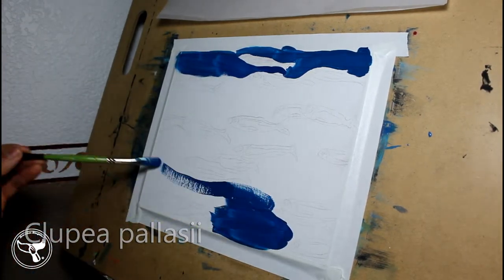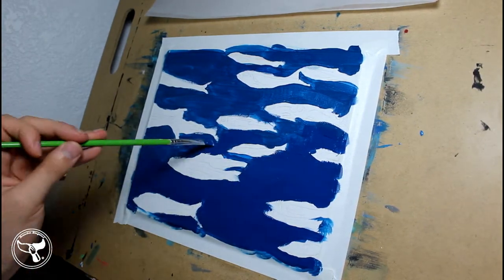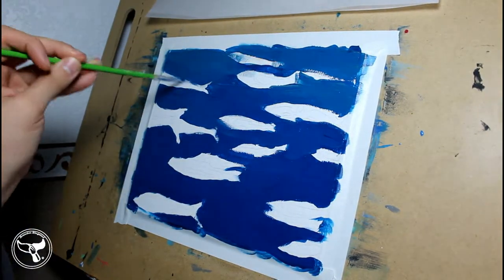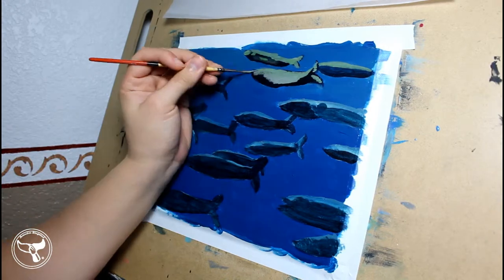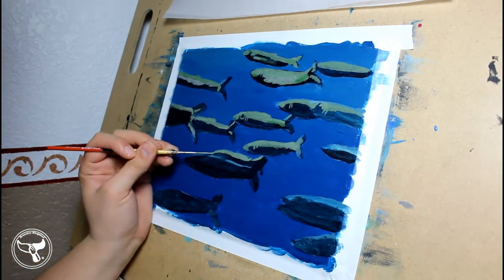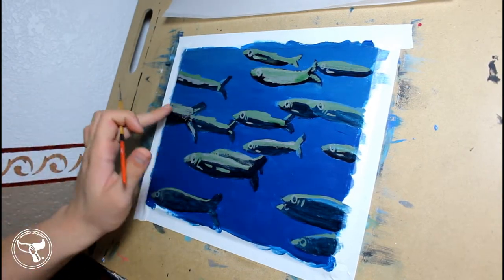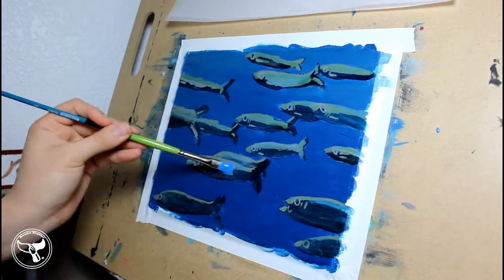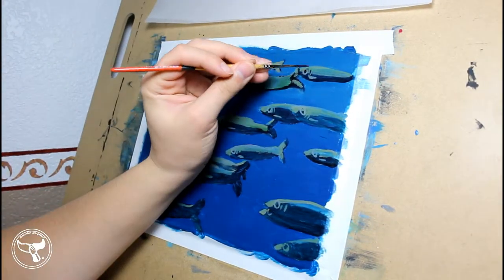Pacific Herring - 4:13 - Nature Meets Paper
My monthly Charity is to support Lupus Research